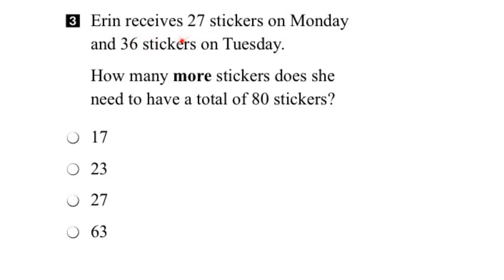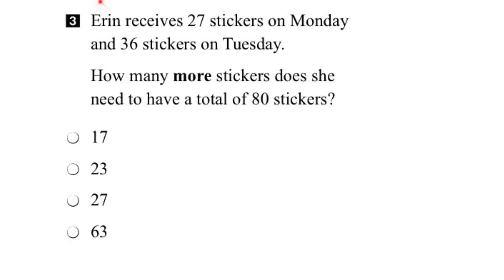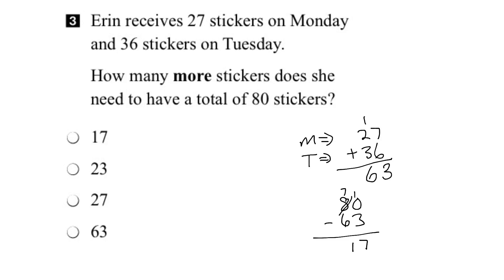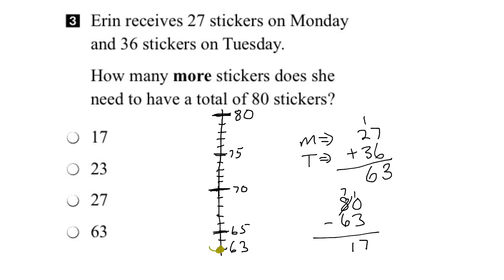EQAO Grade 3 Math 2017 Question 3 Solution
This video shows the solution to Question 3 of the 2017 EQAO Grade 3 Assessment of Mathematics. Question 3 assesses the following expectation: solve problems involving the addition and subtraction of two-digit numbers, using a variety of mental strategies.